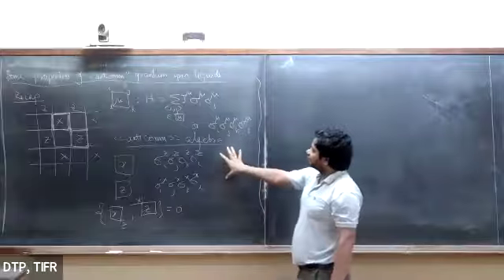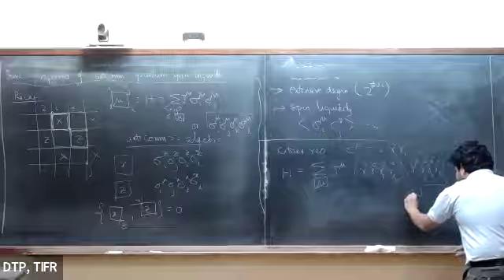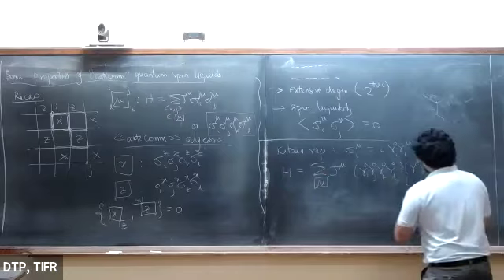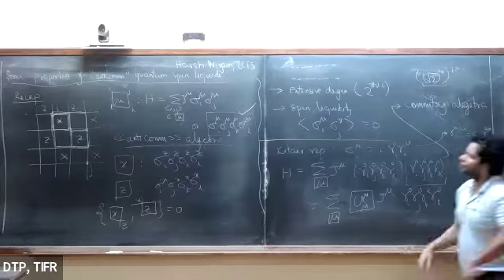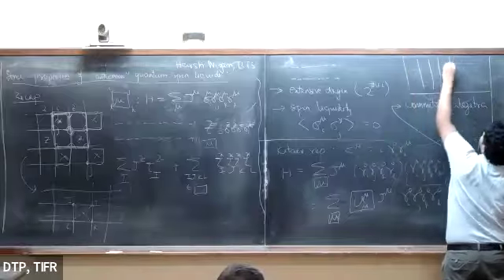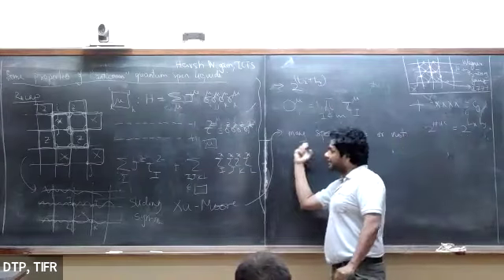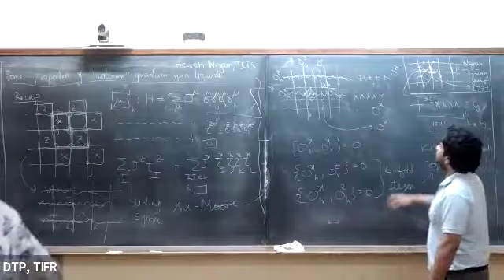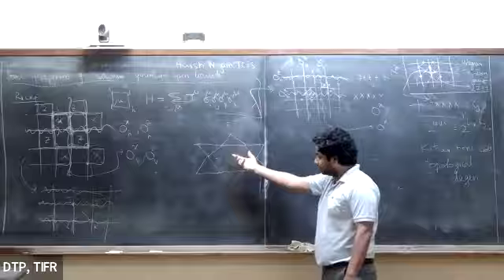Some model anticommuting qubit Hamiltonians withextensively degenerate many-body spectra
Sumiran Pujari (IITB)
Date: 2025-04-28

We discuss a class of lattice S=1/2 quantum Hamiltonians with bond-dependent couplings with quantum spin liquidity introduced recently by the author. These models have a mutually «anticommuting» algebra of extensively many local Z 2 conserved charges -- the adjective in the
title for these quantum spin liquids. This mutual algebra is like the algebra of quantum spin-1/2 local degrees of freedom however arising in the structure of the local conserved charges. As provable consequences, these models have finite residual entropy density in the ground state with a simple but non-trivial degeneracy counting and concomitant quantum spin liquidity. The
spin liquidity relies also on a geometrically site-interlinked character that is natural for anticommuting local conserved charges composed of spin-1/2 operators or Paulis, in contrast to e.g. the bond-interlinked character of the local Z 2 conserved plaquette charges of the Kitaev honeycomb spin-1/2 model which leads to a mutually commuting algebra. We will discuss the
connections and differences of this kind of quantum spin liquidity in relation to many-body topological order found in some gapped quantum spin liquids -- the canonical example being the Kitaev toric code which belongs to the more general class of Levin-Wen or string net constructions with mutually commuting algebras of conserved charges. We will make several new exact statements on the possible infinite dimensional representations of the
«anticommuting» many-body operator algebra present in this model class. Could these qubit Hamiltonians be qubit-regularized versions of some objects of interest for the quantum structure of space-time?